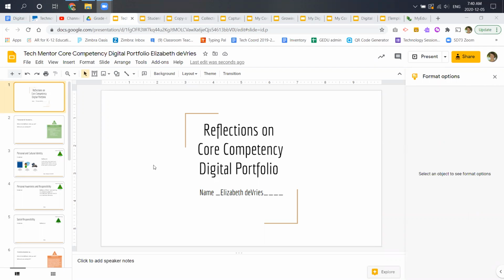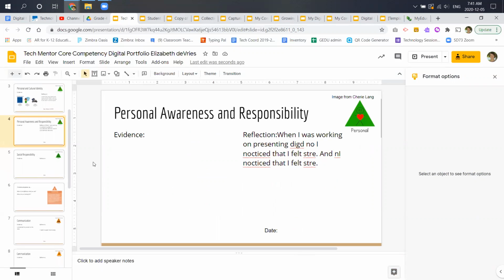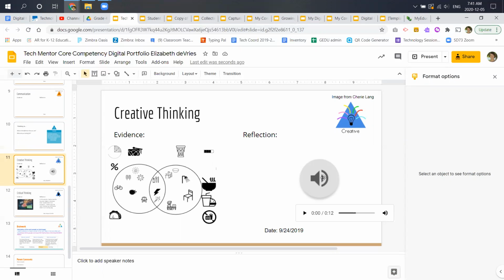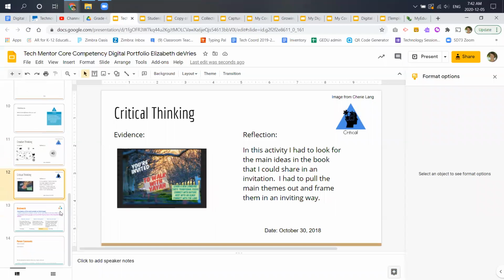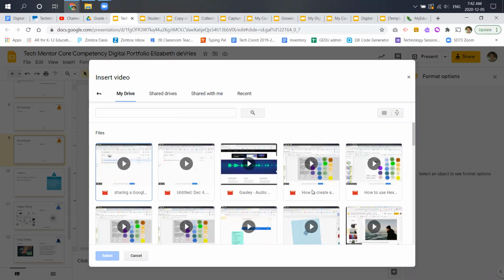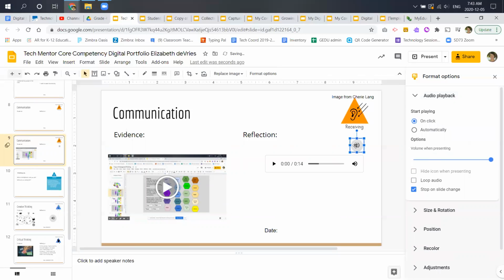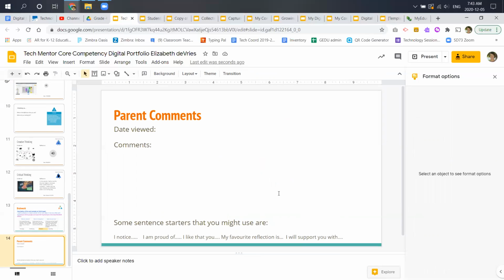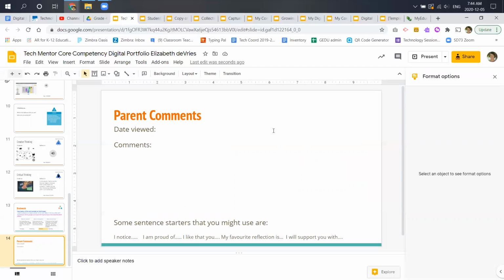Google Slides Portfolio Considerations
SD73 Getting Started with Digital Portfolios

Considering some points of using Google Slides as a Digital Portfolio:
-sharing settings
-student-led conference
-closing the loop as a point of progress